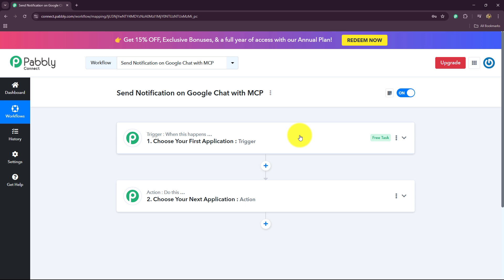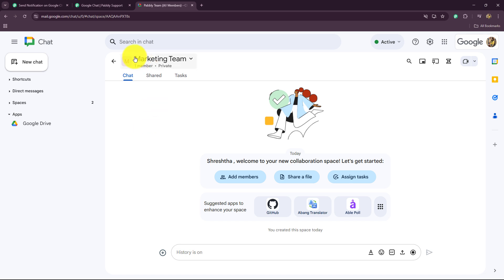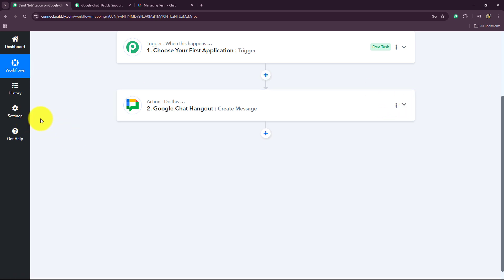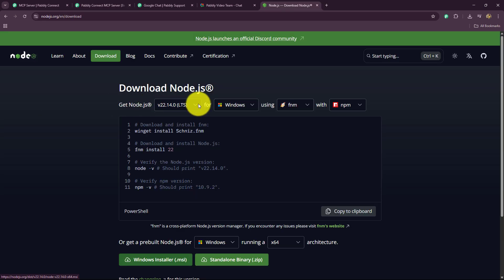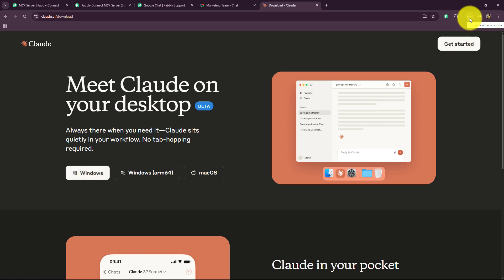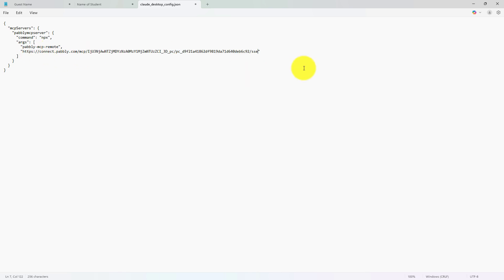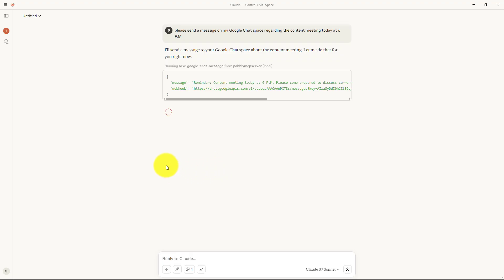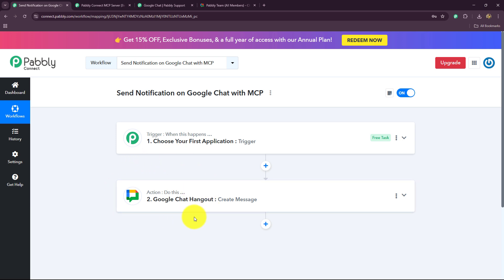How to Use Pabbly Connect MCP Server: Step-by-Step Guide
In this video tutorial, we'll guide you through the step-by-step process of using the Pabbly Connect MCP (Multi-Channel Processing) Server to streamline your automation workflows.

The MCP Server in Pabbly Connect enables you to manage multiple automation tasks across different channels and systems with enhanced reliability and speed. Whether you're handling webhooks, APIs, or complex data transfers, the MCP Server ensures smoother execution and better performance.

This comprehensive guide will walk you through setting up, configuring, and using the MCP Server effectively for powerful and scalable automation.

Model Context Protocol (MCP) server in Pabbly Connect allows you to seamlessly execute workflow actions using AI clients like Claude. This integration enables AI assistants to directly interact with your workflow steps, whether it's adding leads to a CRM, sending messages, drafting emails, or fetching data for analysis.

Benefits of Pabbly Connect:

1. Automation: Save time, money, and resources by automating tasks.

2. Integration: Connect various web services to create efficient workflows.

3. Security: Enjoy industry-standard security for your data.

4. Scalability: Easily add new applications and services to your workflow.

5. Cost-effective: Choose from plans suitable for different business sizes, with no charges for internal tasks.